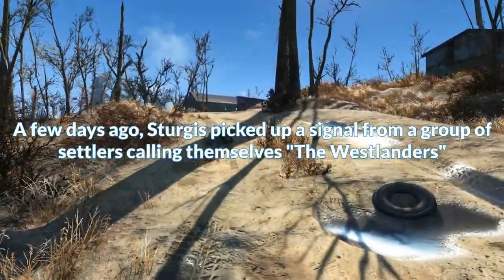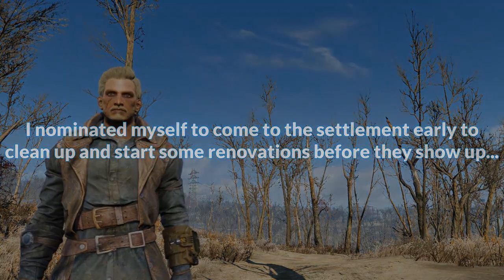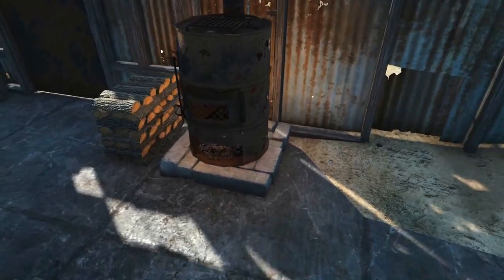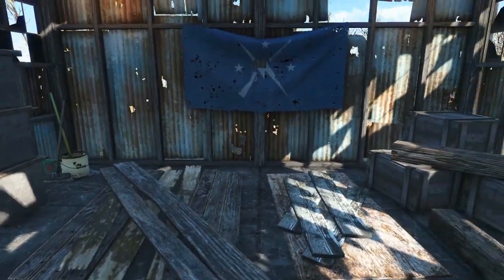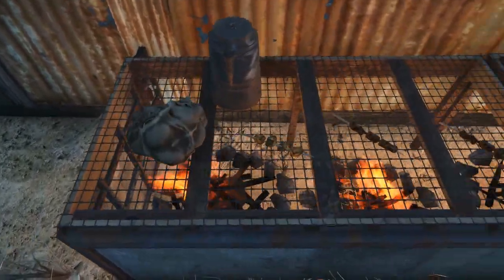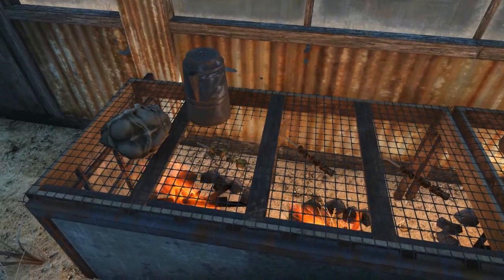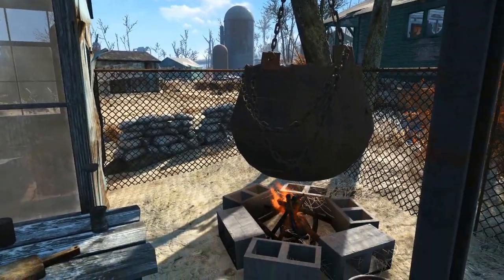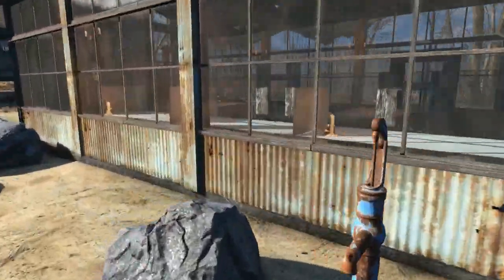Renovating Sunshine Tidings Co-op / Fallout 4 Settlement build / Kitchen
A new series that follows what it would actually be like if someone new moved into the commonwealth. Today's video is a renovation of the eating area in Sunshine Tidings Co-op. "Homemade" furniture and utilities.

NOTE: The following mods are used but do not show up in my load order for some reason. Don't know why...